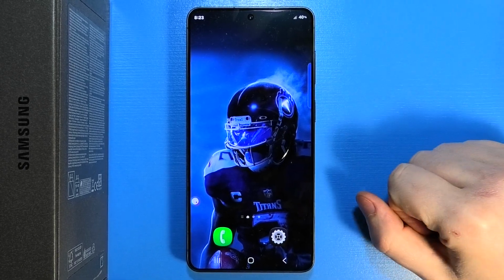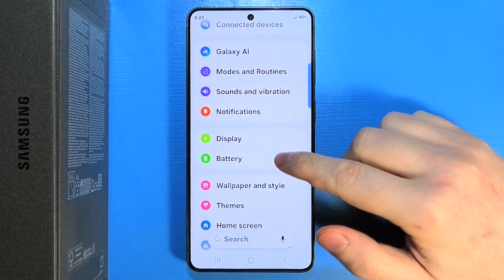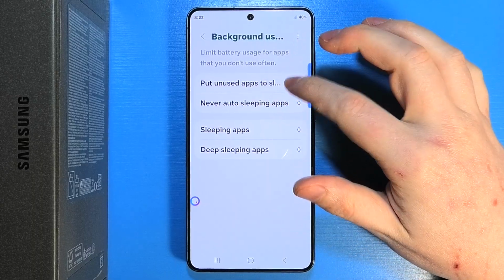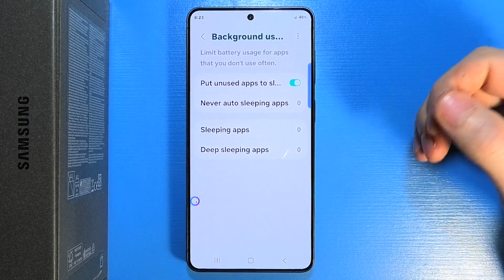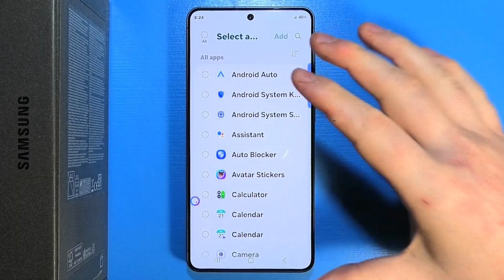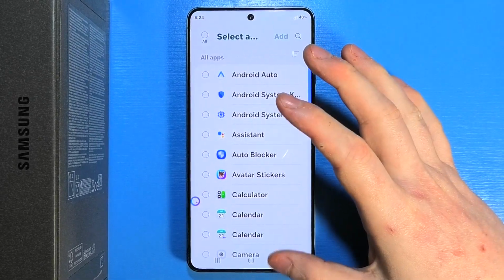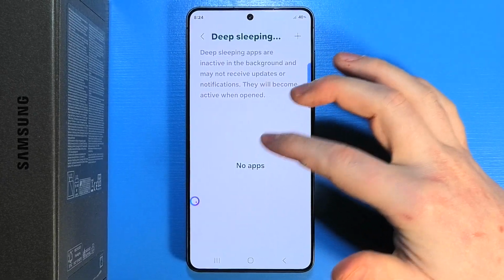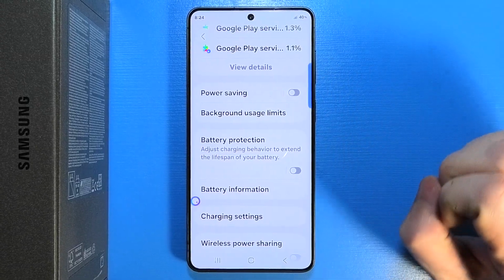Samsung Galaxy S26,S26+,S26 Ultra: How to Manage Background Usage Limits For Apps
Control how applications run behind the scenes on your Samsung Galaxy S26 series device. This guide explains how to set restrictions and optimize performance.
Managing background activity on your Samsung Galaxy S26 lineup helps extend battery life and improve speed.